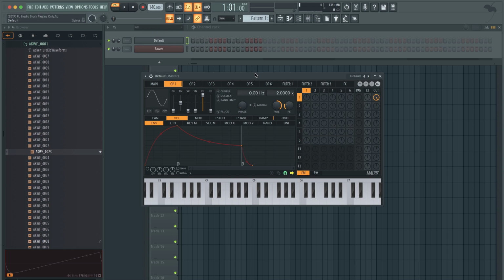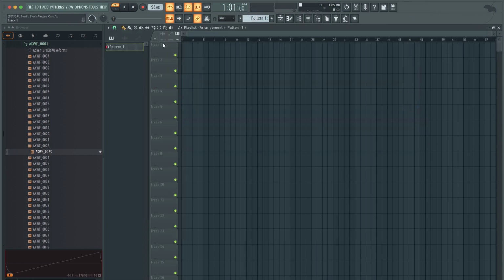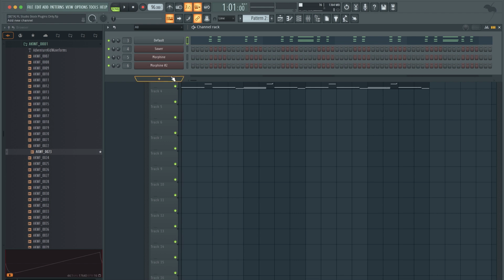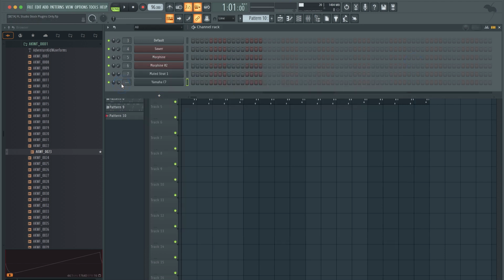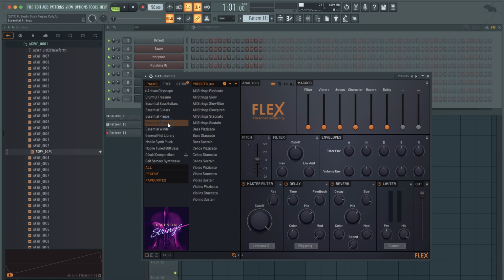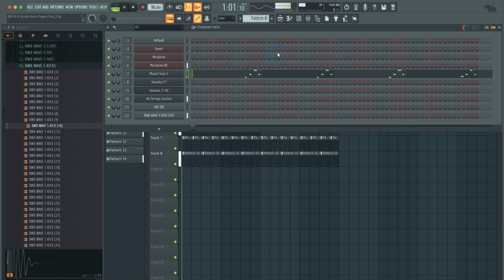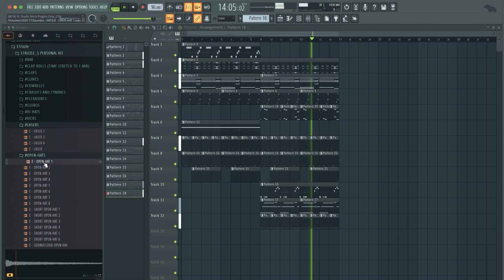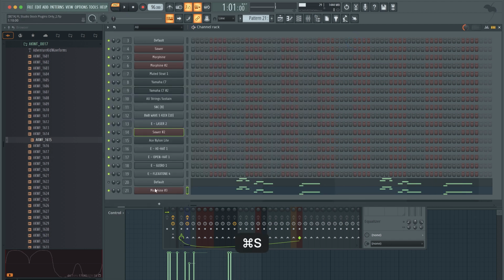Can You Make Good Beats with FL Studio Stock Plugins?!